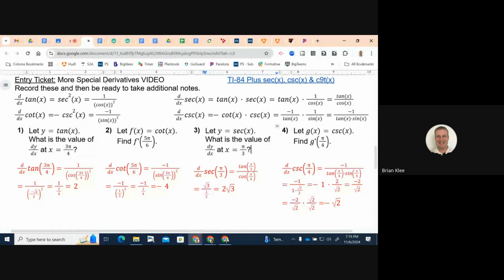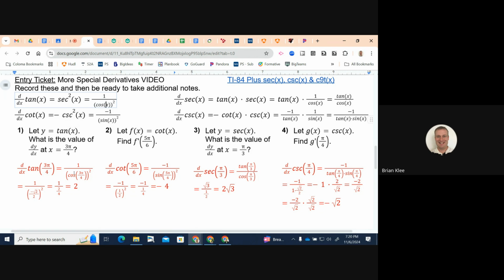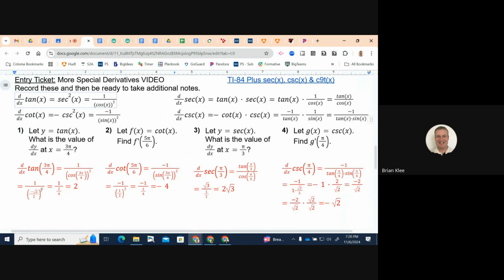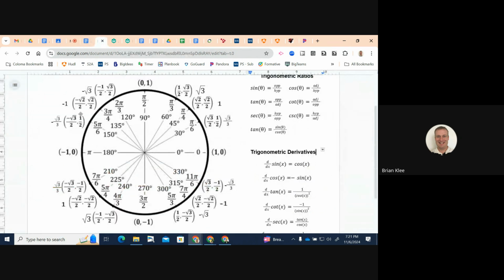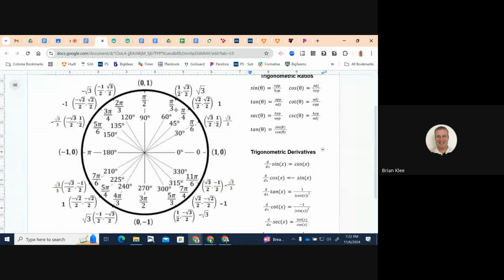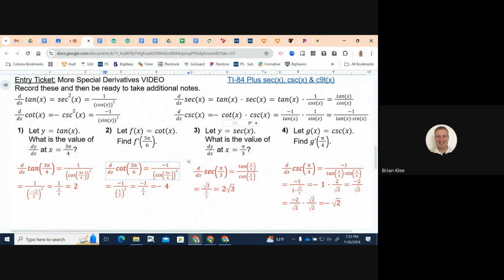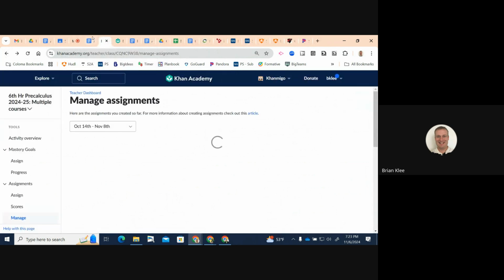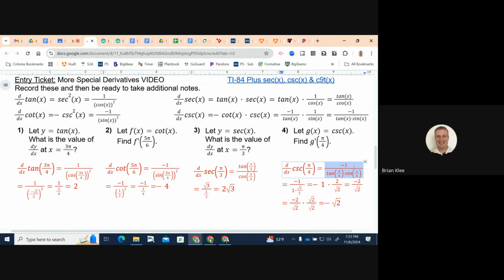Calculus Special Trigonometric Derivatives